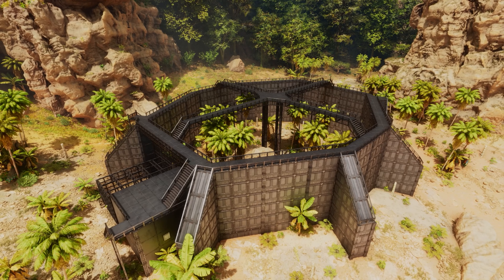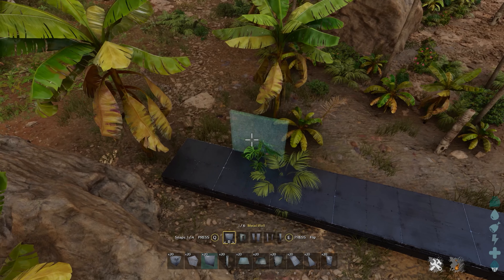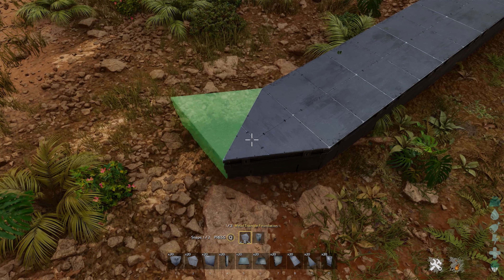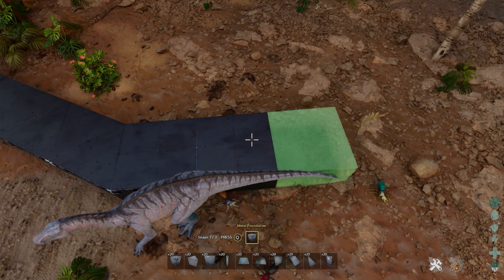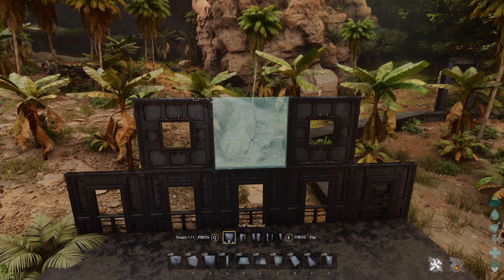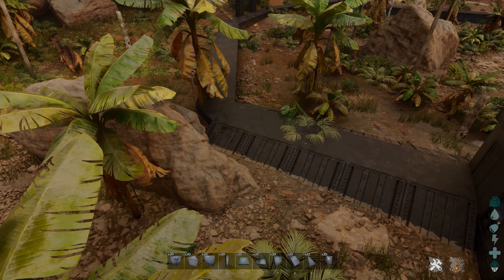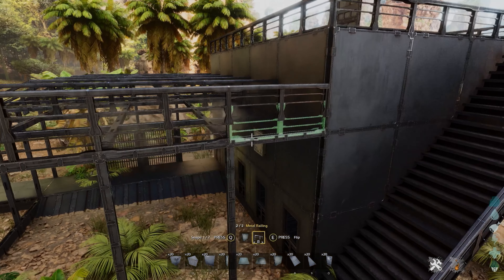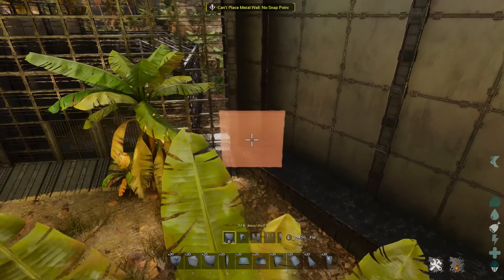Jurassic World Raptor Paddock | Build Tutorial Dino Pen | ARK: Survival Ascended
I built the raptor paddock or dino pen from Jurassic World in ARK! Full build tutorial for this fun dino pen design telling you exactly how to build it in ARK!

0:00 Intro
1:00 Foundations
4:03 Hatching Bay and Cage
17:45 Walls
35:05 Walkways
41:44 Tour